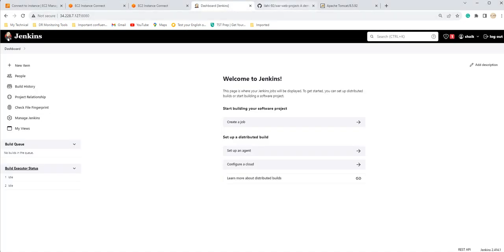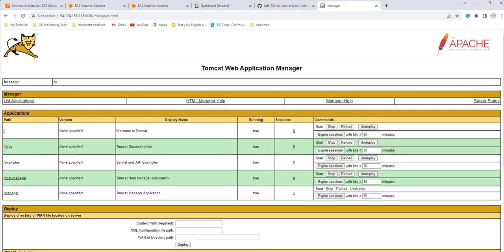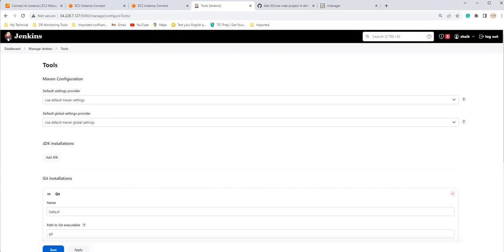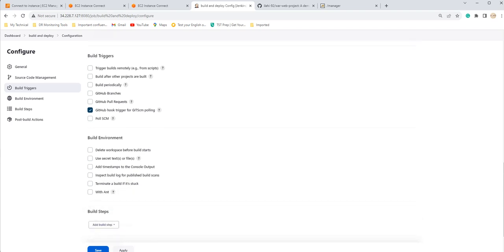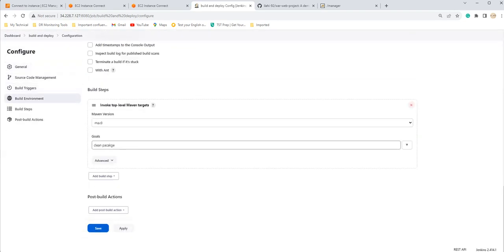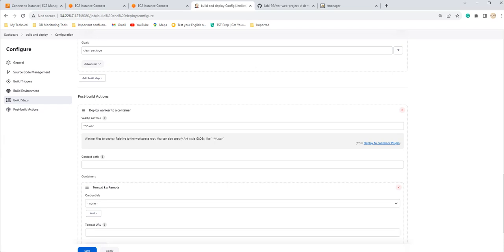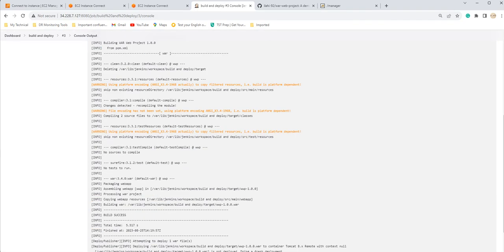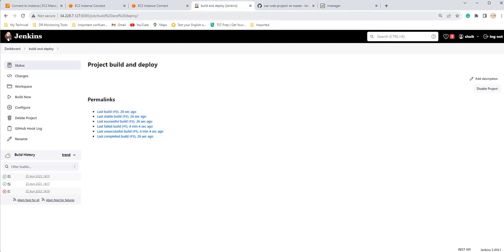JOB 1 Build and Deploy App on EC2 (tomcat) using Jenkins and github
Building and deploying a Java web application on an Amazon EC2 instance with Tomcat using Jenkins and GitHub involves several steps. This guide assumes you already have an EC2 instance up and running with Java and Tomcat installed. Here's an overview of the process:

Set Up Jenkins on EC2:

Launch an EC2 instance if you haven't already.
Install Jenkins on the EC2 instance by following the official documentation
Configure Jenkins:

Access Jenkins through your EC2 instance's public IP or domain name.
Follow the initial setup instructions to unlock Jenkins and install plugins as needed.
Create a Jenkins Job:

Create a new Jenkins job that will build and deploy your application.
Configure the job to pull code from your GitHub repository.
GitHub Integration:

Ensure your application code is hosted on GitHub.
Set up a webhook in GitHub to trigger the Jenkins job on code pushes. Configure the webhook payload to include the necessary information.
Build Process:

In your Jenkins job configuration, specify the build steps. This typically includes:
Checking out your code from GitHub.
Compiling your Java application.
Running unit tests (optional).
Creating a deployable artifact (e.g., a WAR file).
Artifact Management:

Archive the build artifacts so that they can be deployed later.
Deployment:

Use a shell script or other automation scripts in your Jenkins job to deploy the application to your Tomcat server on the EC2 instance.
You may need to SSH into the EC2 instance to copy and deploy the WAR file to Tomcat's webapps directory.
Post-Build Steps:

After deployment, you may want to run some post-deployment tasks like restarting Tomcat or performing smoke tests.
Testing:

Set up automated testing as part of your Jenkins job to ensure the deployment was successful.
Monitoring and Logging:

Implement monitoring and logging to keep an eye on the application's health and performance.
Security:

Ensure that your EC2 instance and Jenkins server are secure by following best practices, including proper user permissions and firewall settings.
Scaling and High Availability:

If needed, configure auto-scaling or high availability for your application.
Documentation:

Document the entire process, including the Jenkins job configuration and deployment steps, for future reference.
Continuous Integration/Continuous Deployment (CI/CD):

Consider setting up a CI/CD pipeline that automates the build and deployment process whenever changes are pushed to your GitHub repository.